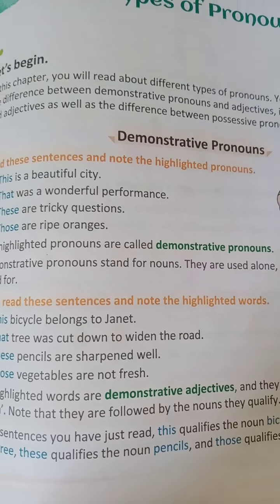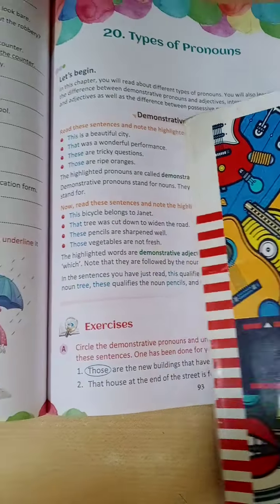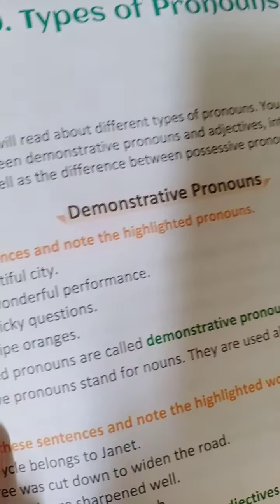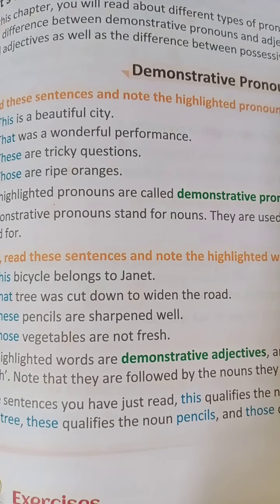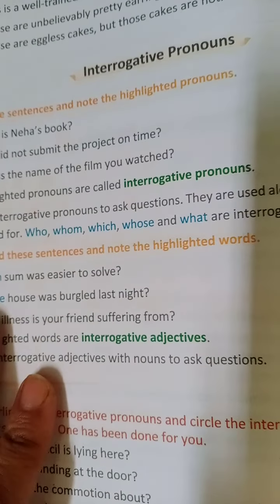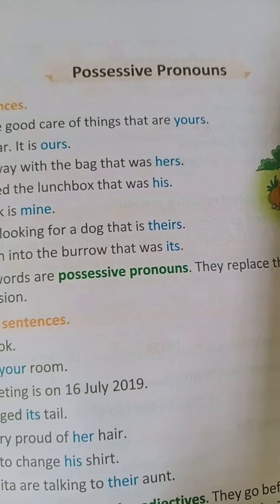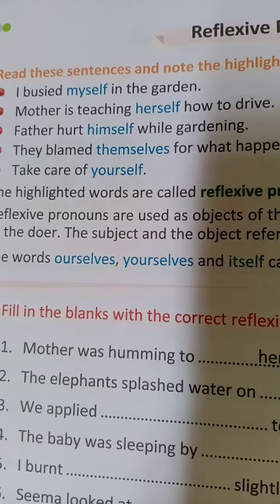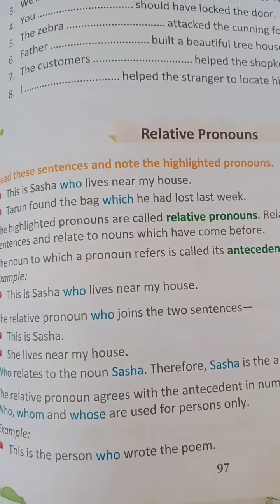Grammar types of pronoun